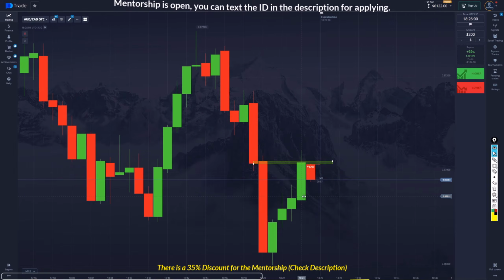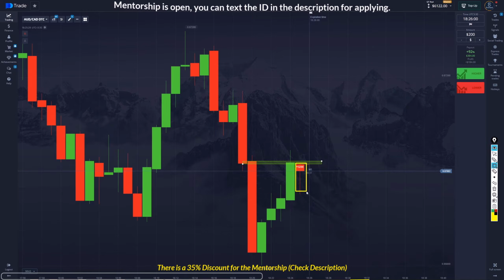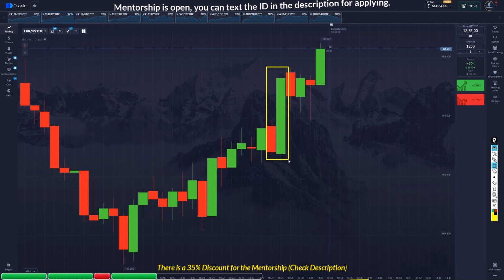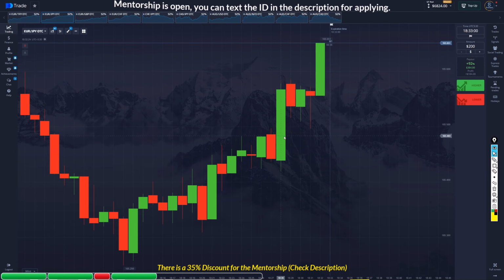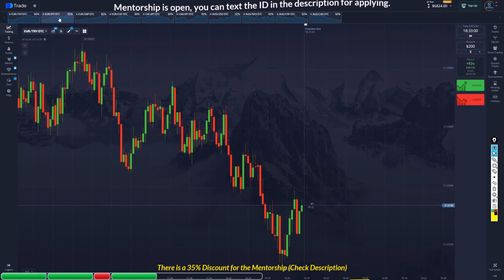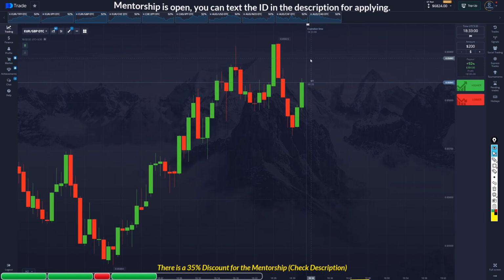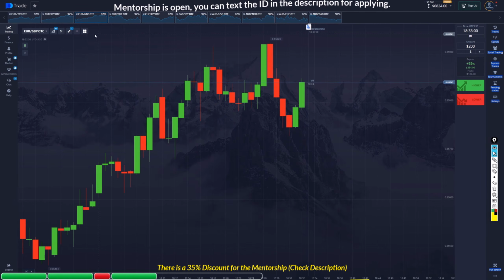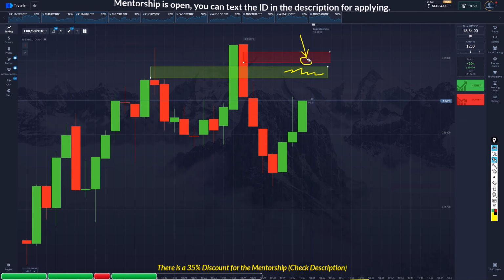Pro Tips for Reading the chart + Mentorship Update! - Educational Content